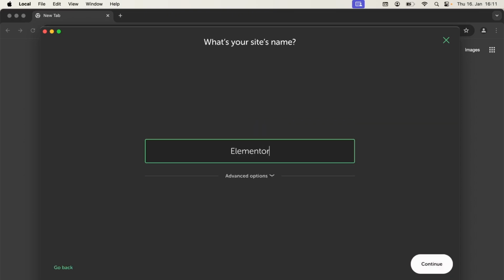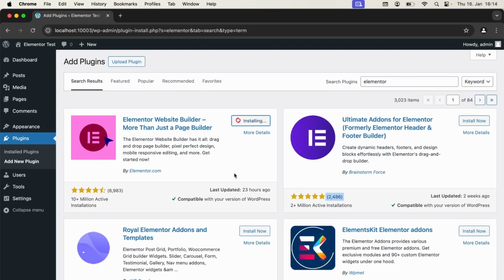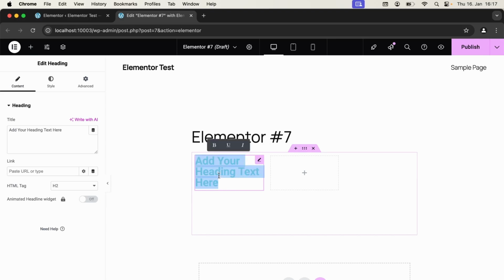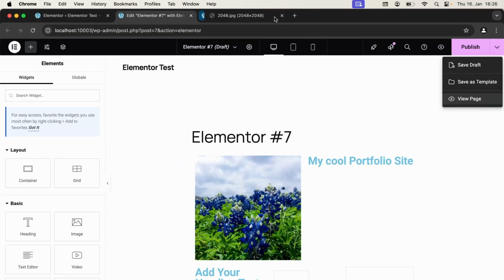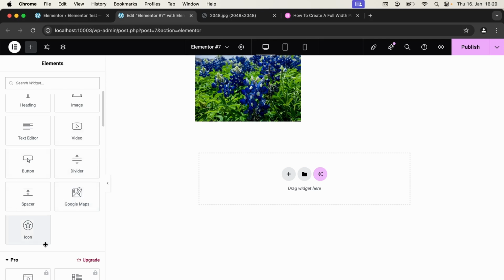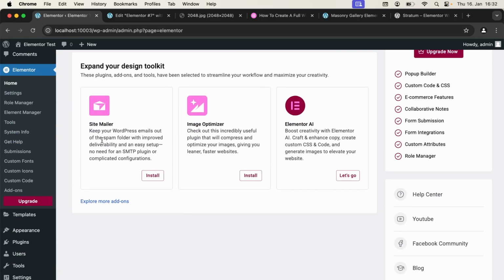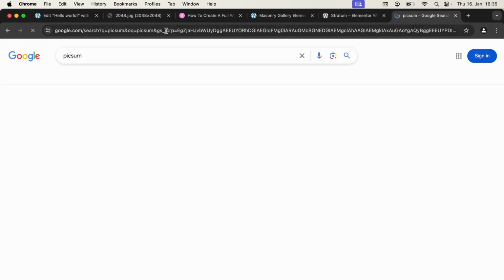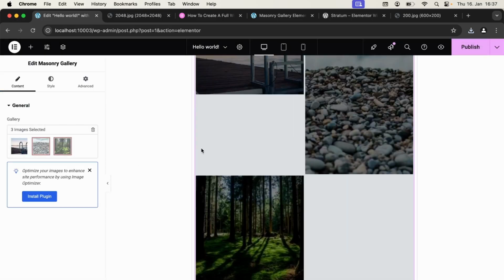First Look At Elementor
In this video I take my first ever look at the WordPress plugin Elementor. This video is largely uncut, the audio is bad and it is embarrassingly obvious that I don't know what I am doing. What even is production quality?

Bear with me as I set up a local WP install, add the plugin to the site and click around trying to do stuff!